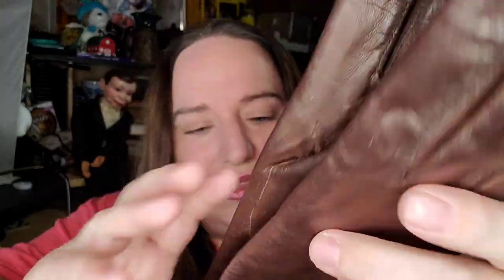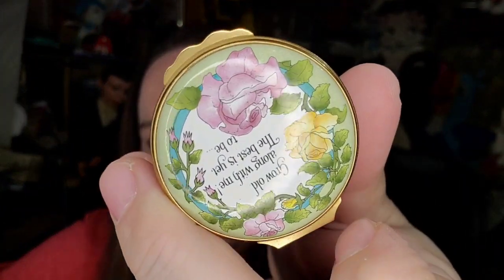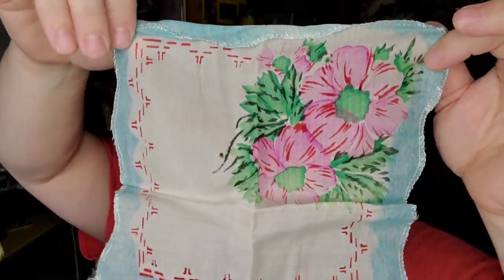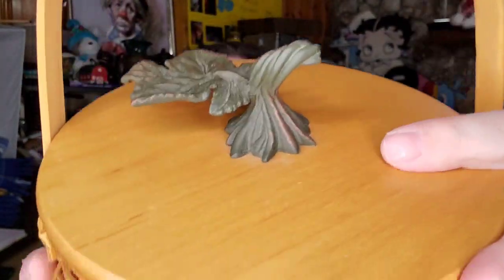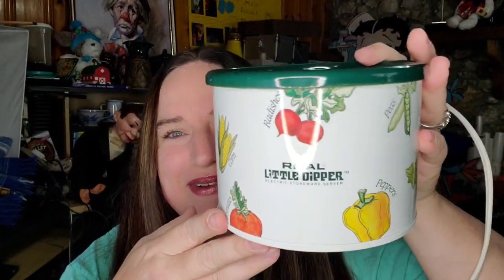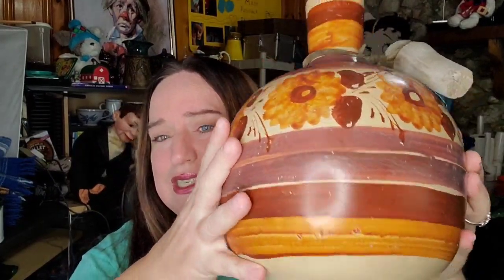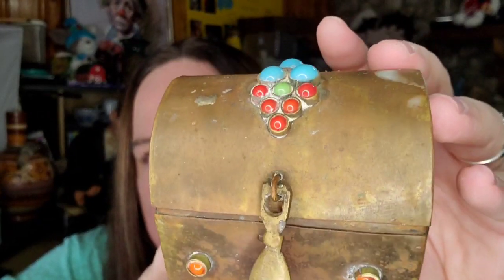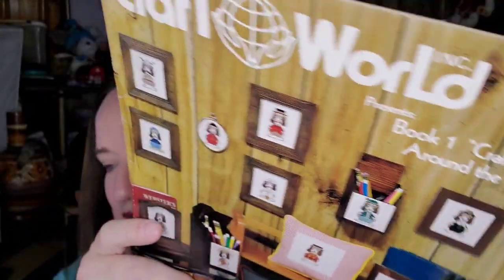Selling A Variety of Items Online Ebay 2021 For BIG Profit Fast Flips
In this video I will show you some great profit items that you can find at thrift stores, garage sales, estate sales, and also by sourcing online. These items sold in January 2021 on ebay poshmark mercari and facebook marketplace.

Shipping Supplies

12" mailing tubes

12 rolls of thick packing tape

6x6x6 boxes for first class items (I try to use free priority whenever I can on priority mailing, but these 6x6x6 only weigh about an oz and perfect for protecting lighter weight items)

12x18x6 boxes, these I use for dvd/vcr combos most fit perfectly in these

9x6x4 boxes for a little bigger items that still weigh under a pound and go first class

250 6”x9” bubble mailers – I only get these when I don’t have a ebay coupon!

19x24 poly mailers great for large blankets/bedding

24” photo booth with different backgrounds comes with lights this works great for smaller items to get professional photos

53”x18’ white photo paper, this is the best I’ve found I tape to wall to do photos of hanging garments and larger items.

Jewelry props

Heat Sealer

12” poly tubing (you can get individual poly bags, but this is cheaper in the long run)

12" heat sealer